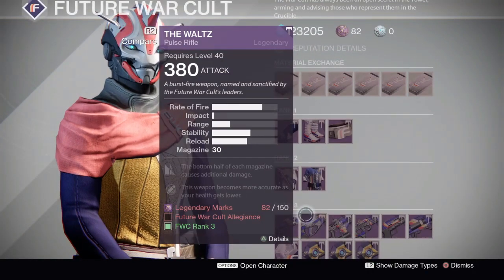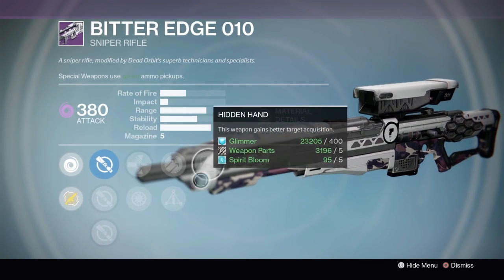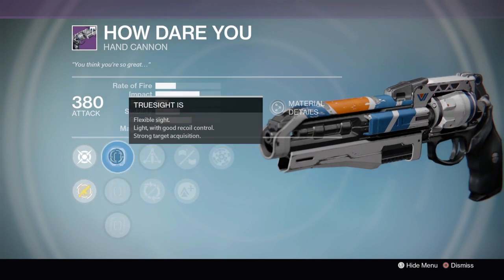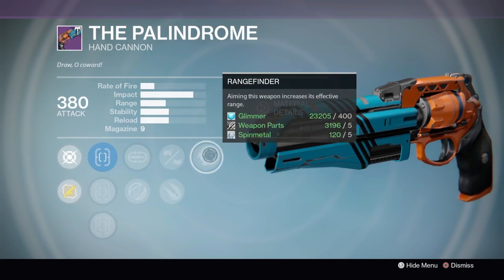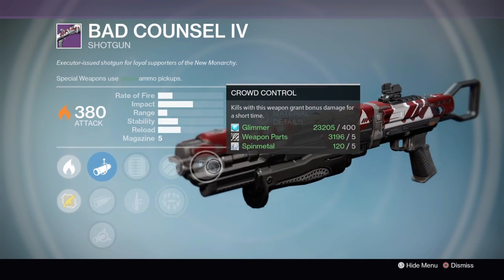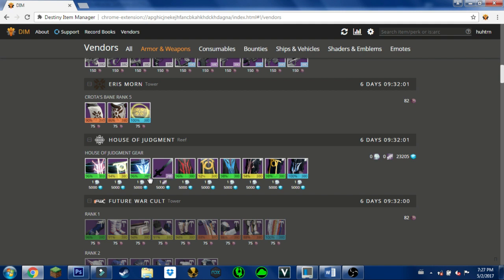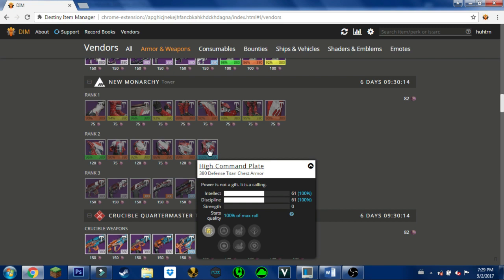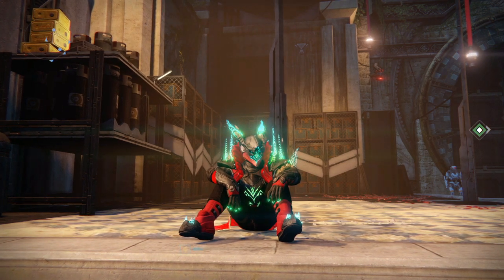Destiny - Best Vendor Weapons & All 100% Stat Roll Armor! VENDOR RESET (2nd - 9th May)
Vendor reset for Destiny week May 2nd - 9th. This is a video of all the best weapons and armor for this week!